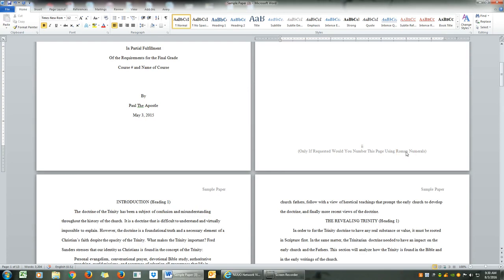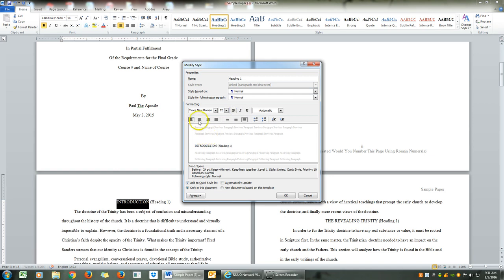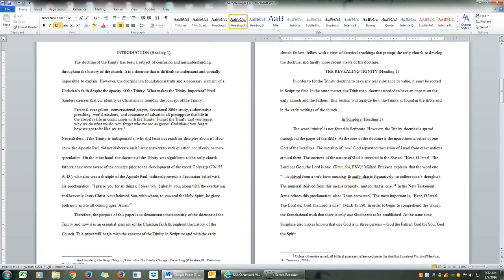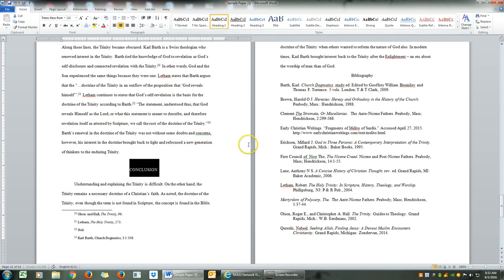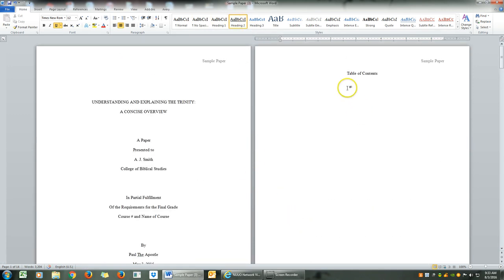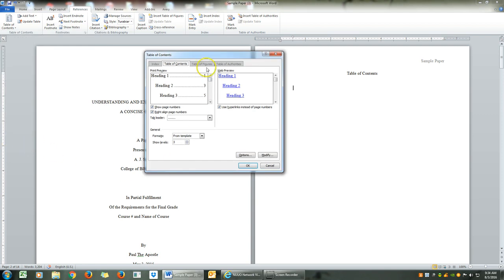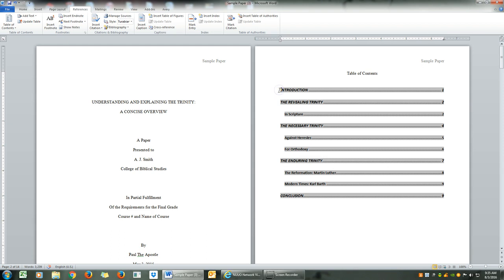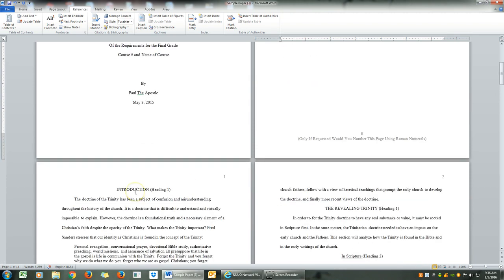Table of Contents Tutorial